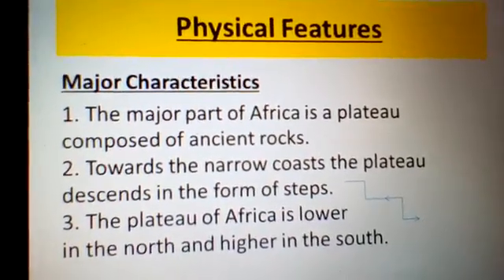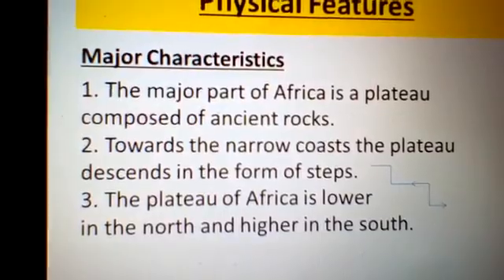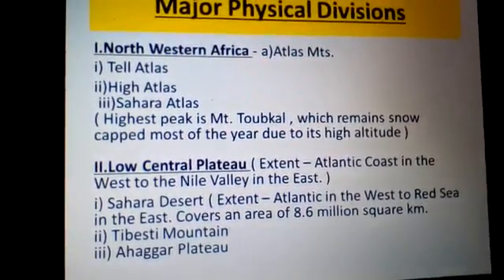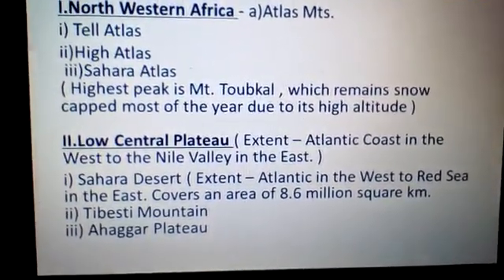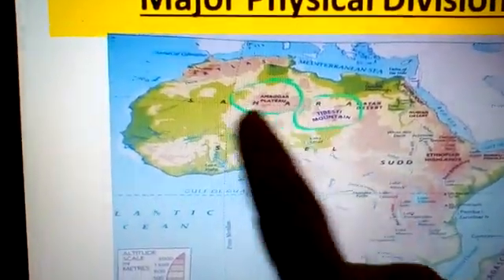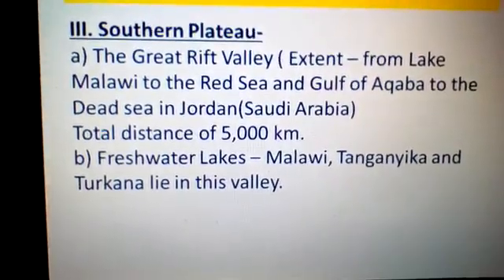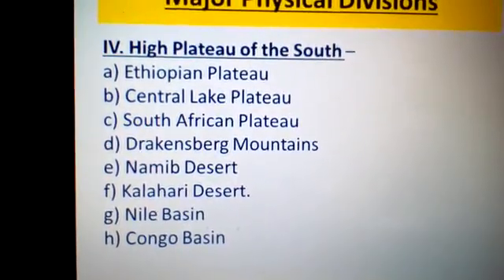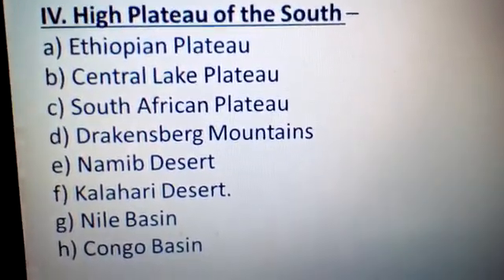Physical Divisions of Africa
Marking of Atlas and Drakensberg Mountains